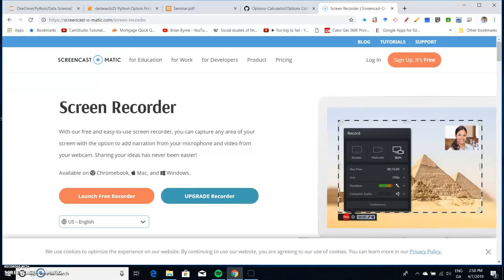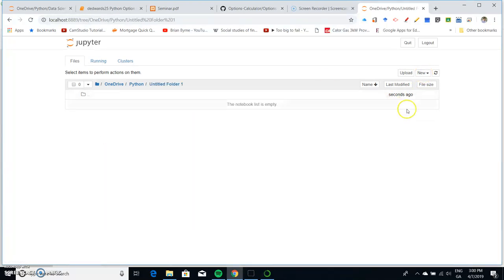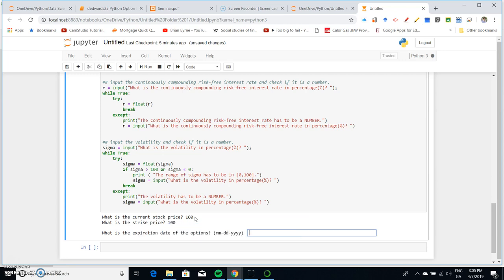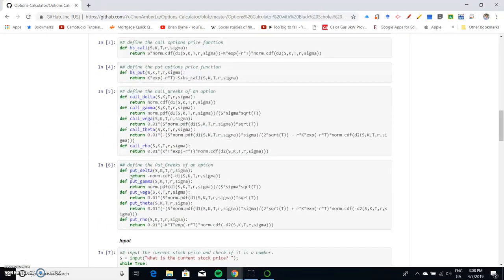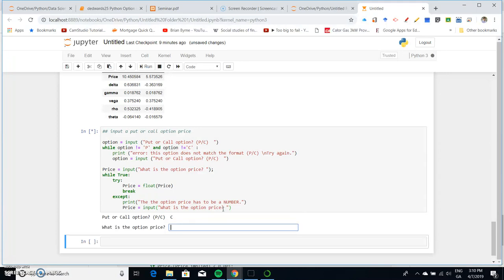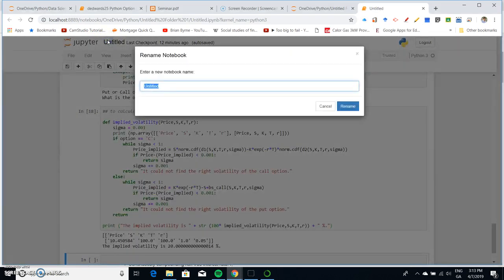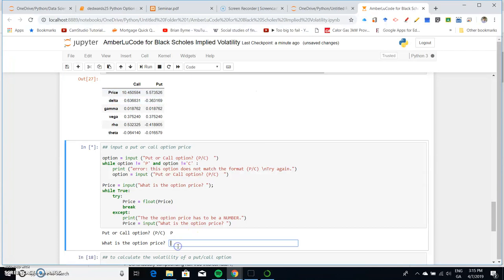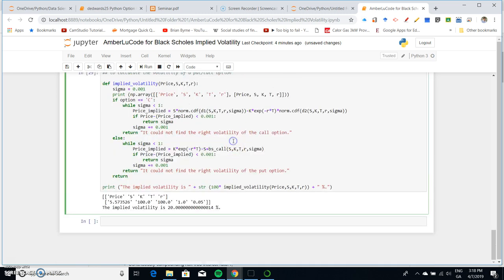Black Scholes/Greeks/Implied Volatility implemented in Python using Jupyter Notebook